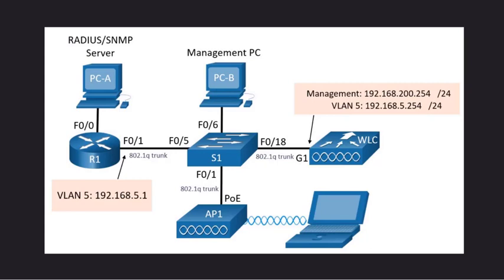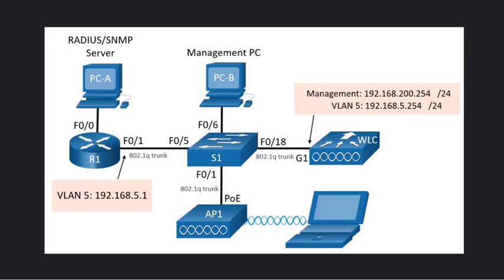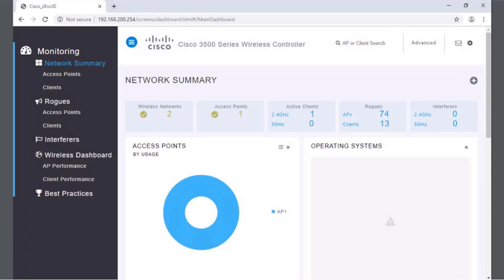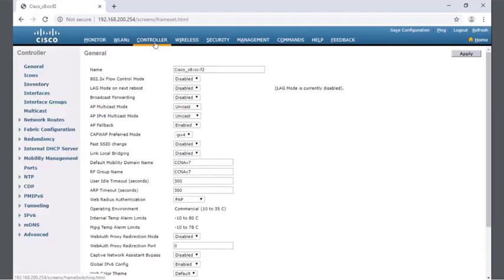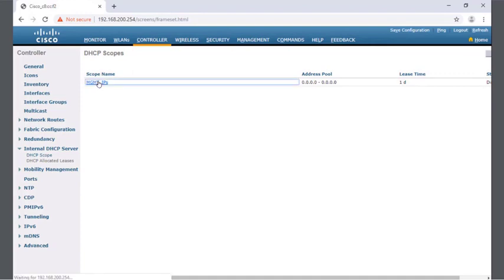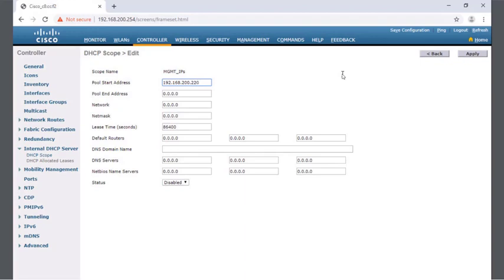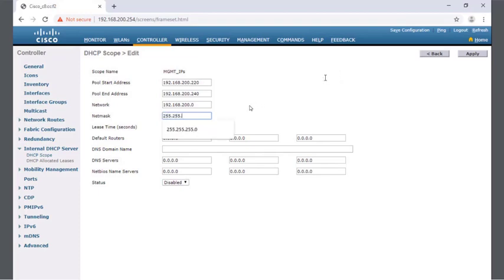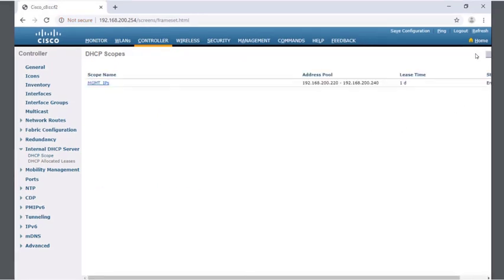Configure a DHCP Scope